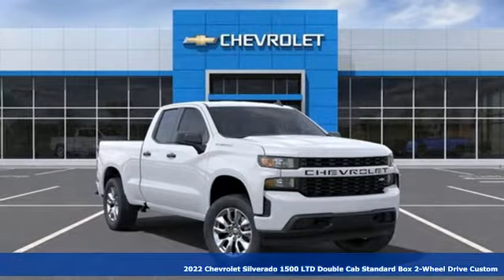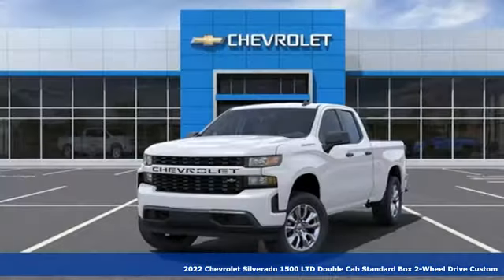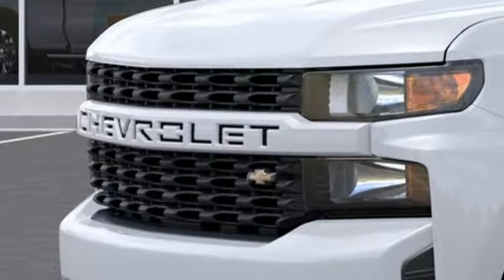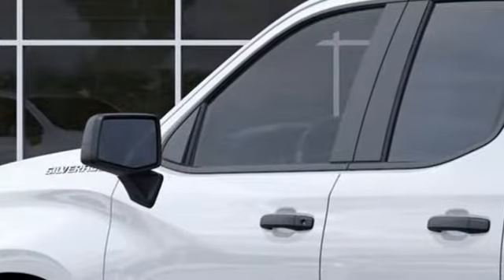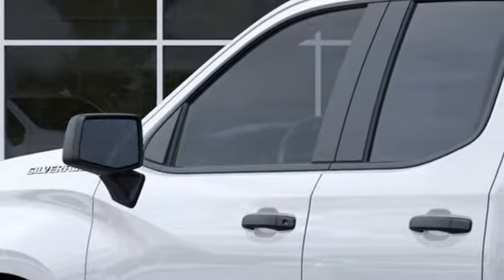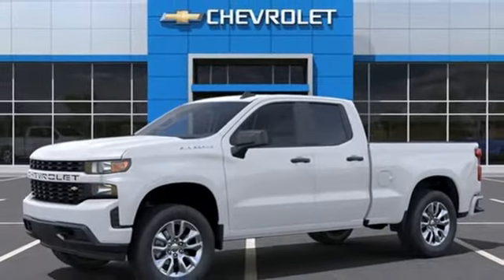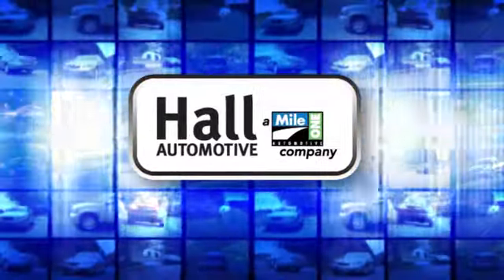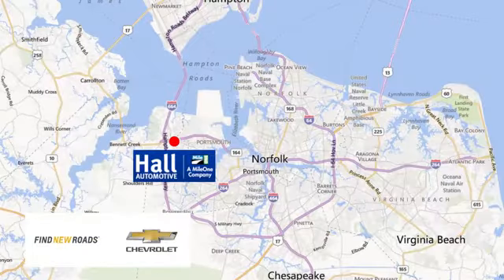New 2022 Chevrolet Silverado 1500 Chevy Dealers in and near Norfolk VA Chesapeake Suffolk, VA - SOLD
Year: 2022
Make: Chevrolet
Model: Silverado 1500
Trim: Custom
Engine: 2.7L Turbo
Transmission: 8-Speed Automatic
Color: White
Interior: Black
Stock #: 14222078
VIN: 1GCRWBEK6NZ177814

Address:
3412 Western Branch Blvd